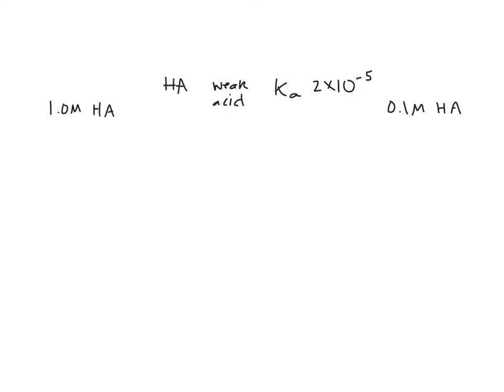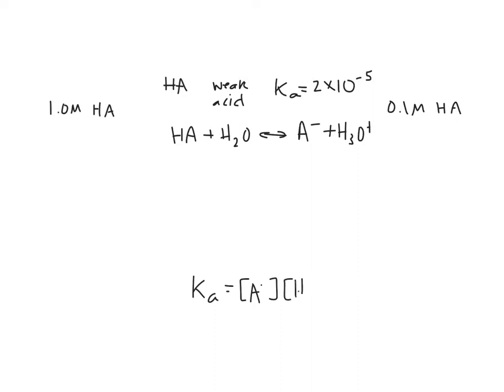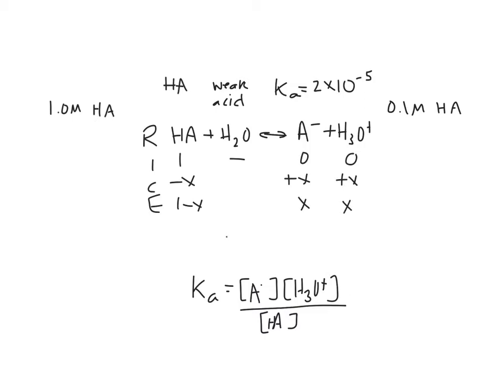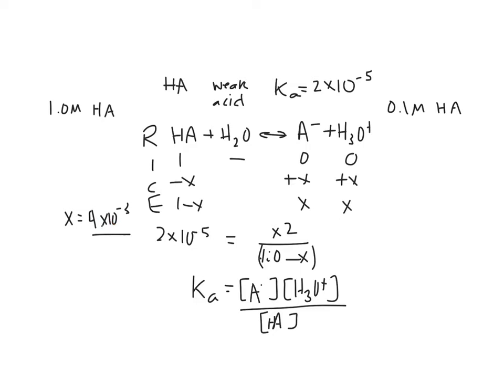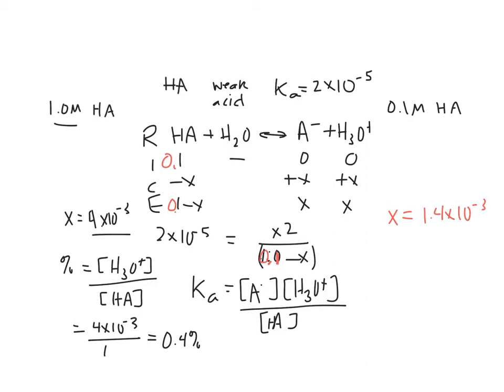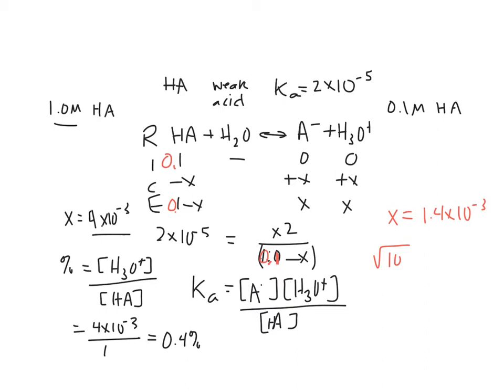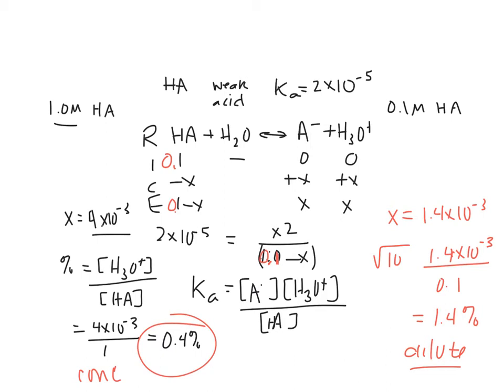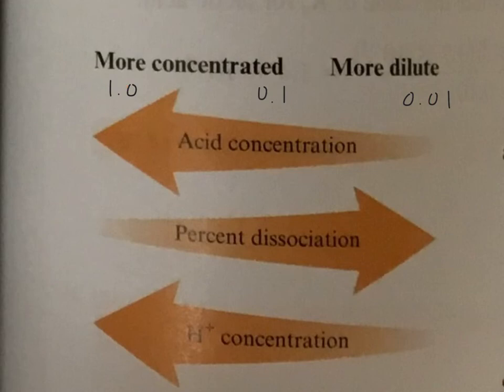Percent Dissociation vs Concentration for Weak Acids